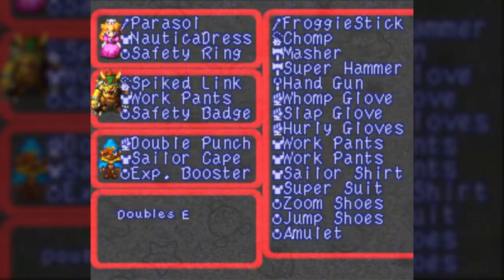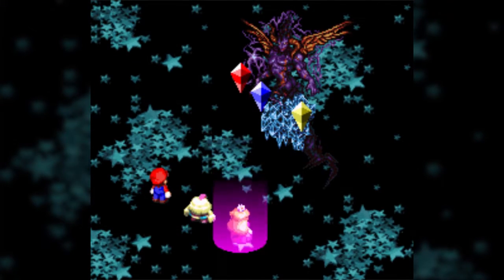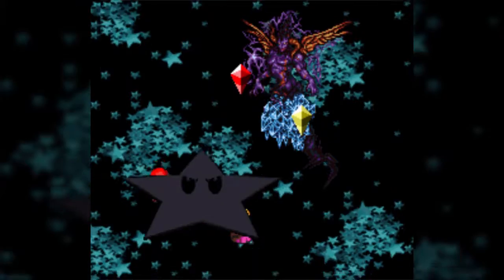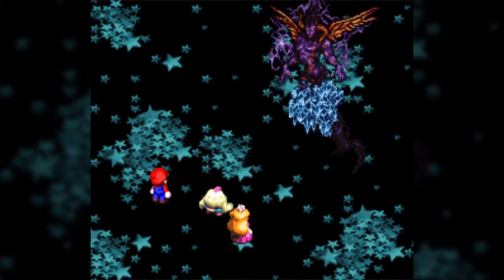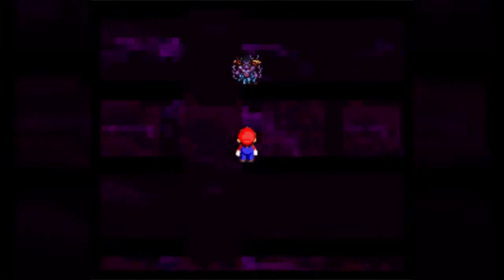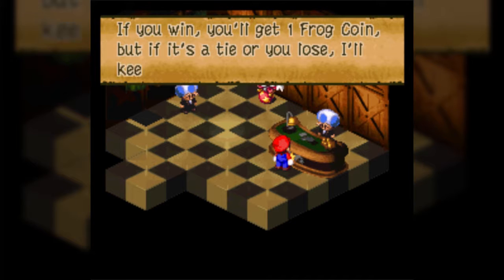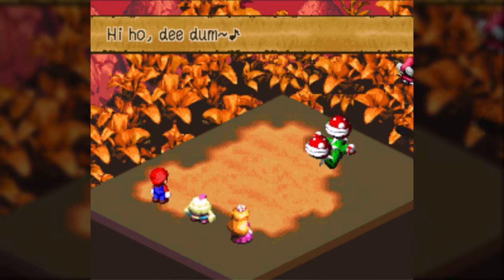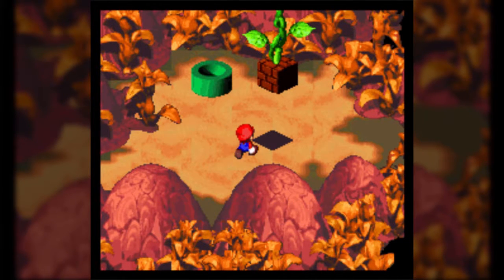Let's Play Super Mario RPG: Legend of the Seven Stars! - Ep.12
Episode 12: Seeds of Fantasy

Starting off we go do the hardest thing in the game. Culex is a hard fight, no ways around that, as even at max level he can whittle down your HP rather quickly if you don't have a proper strategy for his Crystals, or even a proper equipment setup. He's optional at the least, and you don't need the reward from him at all to finsih the game, it's just nice to have. Afterwards we head into the next area, which is a rather short one normally but has a lot of treasure and enemies for us. Smilax is a boss that gets harder the farther you get into the fight; however, all the same it's a rather easy fight if you have multi-target spells and status protection.